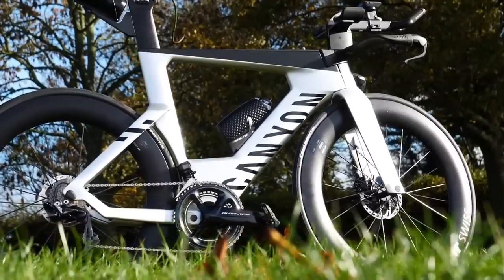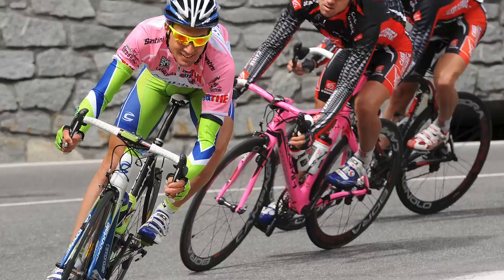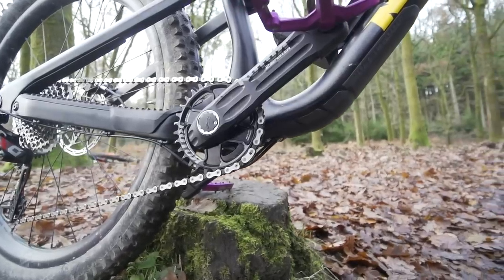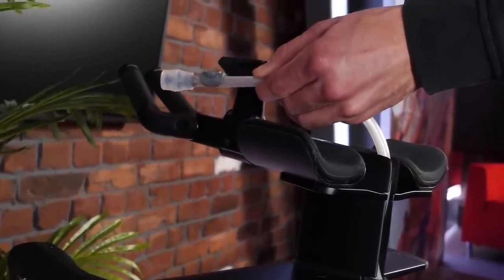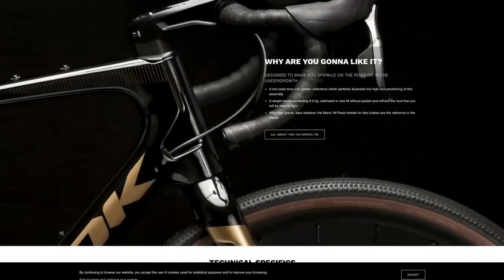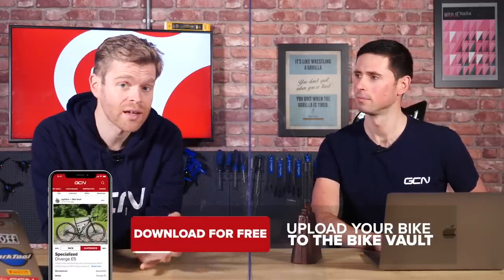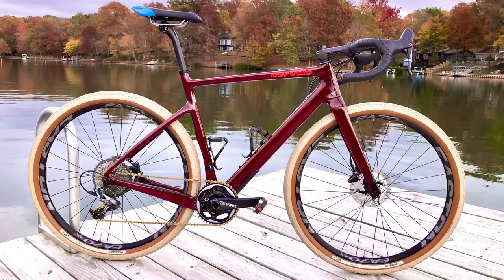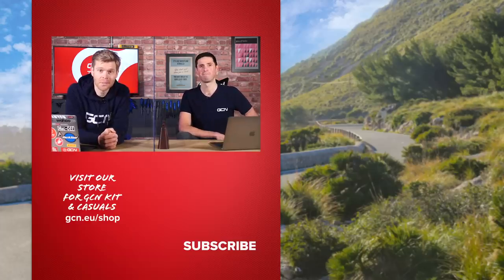What Bike Tech Do Road Bikes & Mountain Bikes Share? | GCN Tech Show Ep. 153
In the last few years, road bike tech has become closer and closer to kit we see on mountain bikes. Tubeless tyres, disc brakes, even dropper posts! But what technology has the mountain biking world borrowed from roadies? Alex & Ollie discuss on this week's GCN Tech Show!

Get involved with this week's GCN Tech Show through the GCN App:

Would you like to see us make GMBN more aero?!

What's your favourite bit of tech on your road bike that's been borrowed from mountain bikers?

ES_PREL Bed Short Elec 2 - SFX Producer.wav
ES_Old Grump - Smartface.wav
ES_Glitch Digital 1 - SFX Producer.wav
ES_Glitch Digital 3 - SFX Producer.wav
ES_Electrical Glitch 1 - SFX Producer.wav
ES_Into My Head (Instrumental Version) - Eden Maze.wav
ES_Afternoon Fireworks - Duke Herrington.wav
ES_A Nifty Piece of Work - The New Fools.wav
ES_When We Were Younger (Instrumental Version) - Loving Caliber.mp3
ES_When We Were Kids 3 - Martin Carlberg.mp3
ES_Way Back Then - Martin Carlberg.mp3